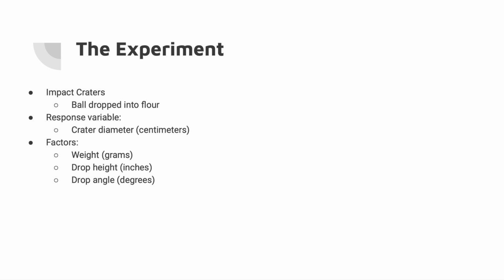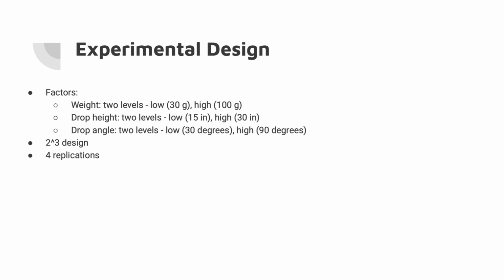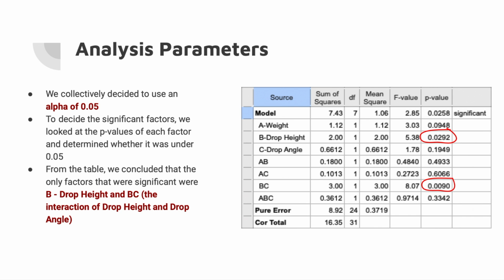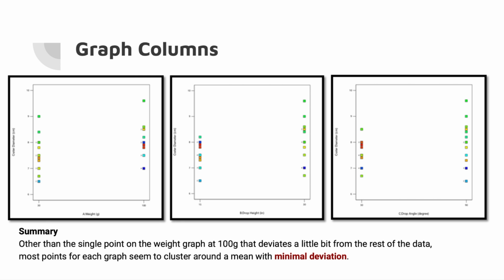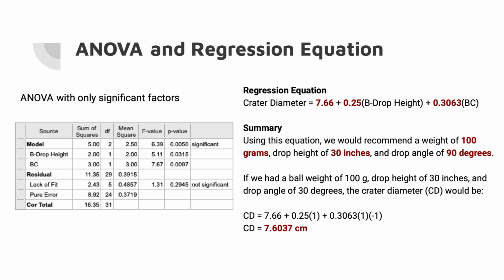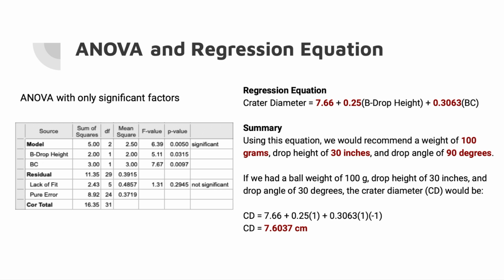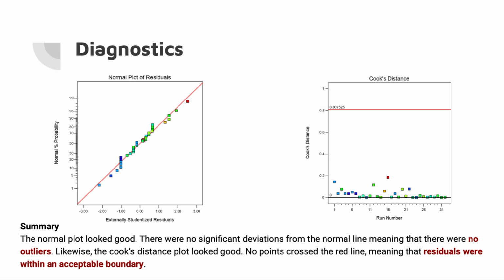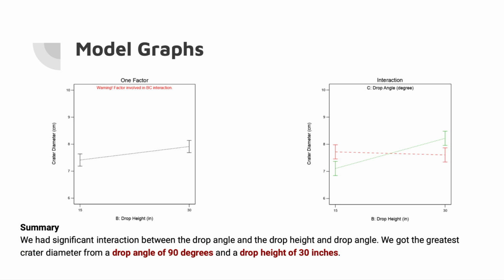INEG 3313 - Group 9 Final Project